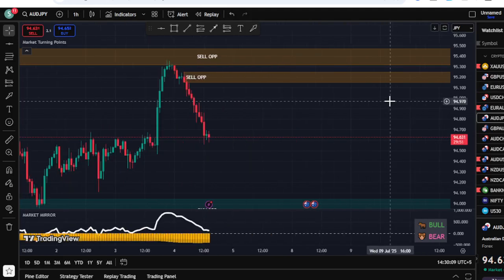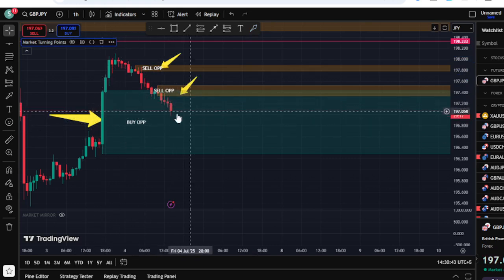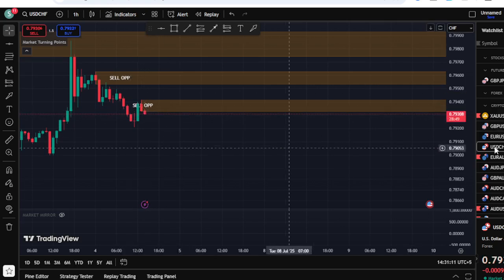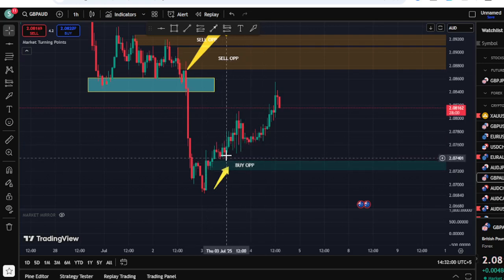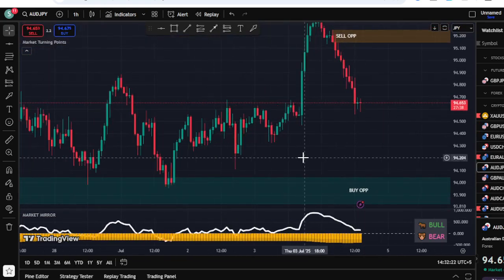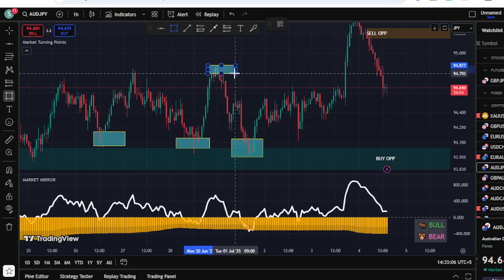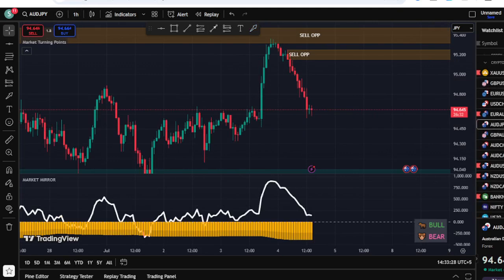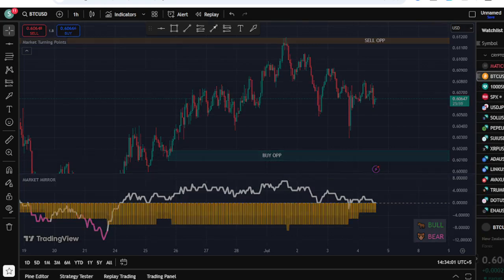🔥 One Trading Indicator for Every Market – It Really Works!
In this video, I’m showing you one trading indicator that works in every market — Forex, Crypto, Stocks, Indices… everything.

This indicator gives real-time buy and sell signals and works on any chart, any timeframe.
No need to switch indicators  or guess anymore — just one clean, powerful setup.